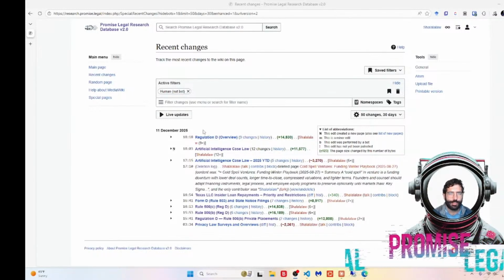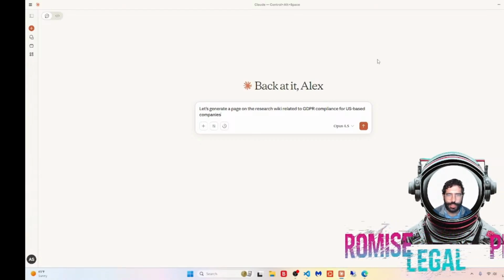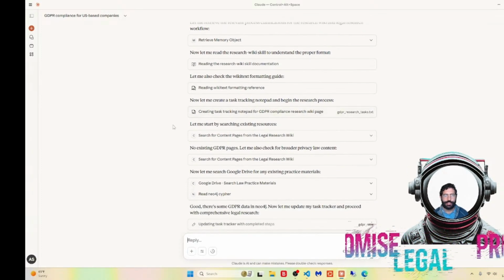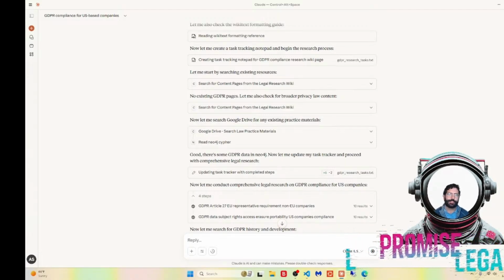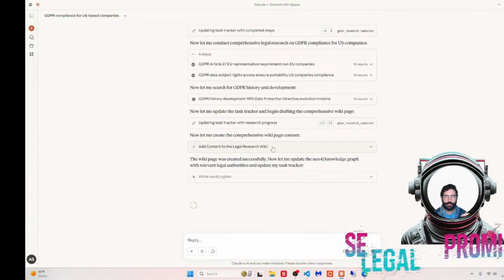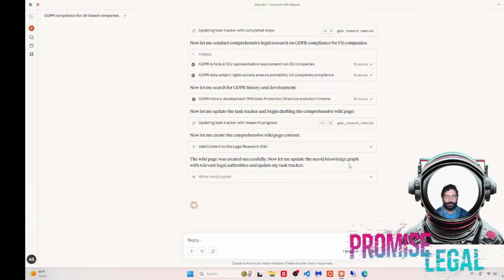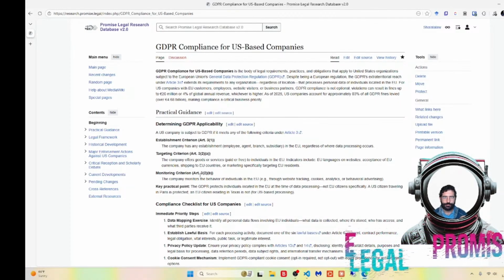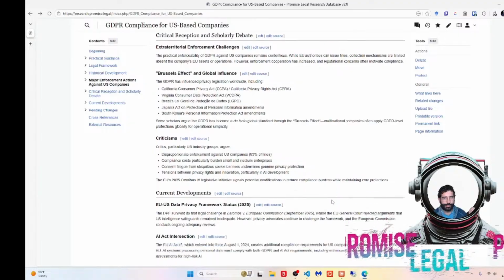Promise Legal Research Wiki Database Update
Watch a live demo of our latest update to the Promise Legal Research Wiki. We will autogenerate a practice not as part of this demo.